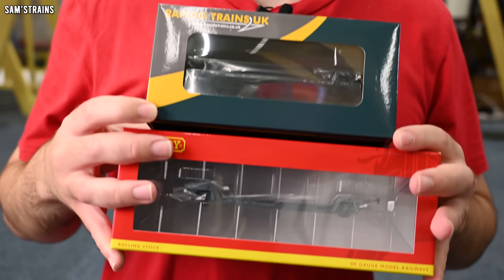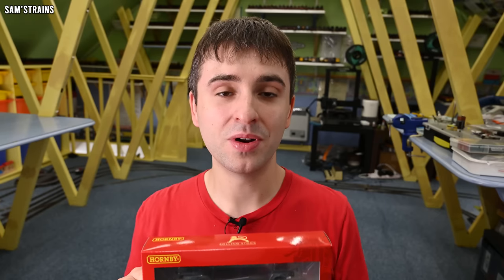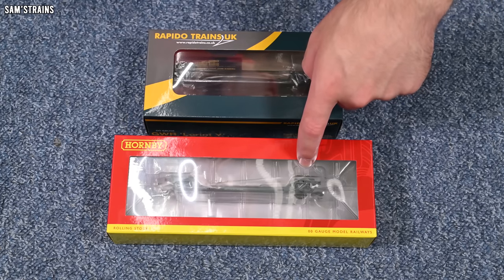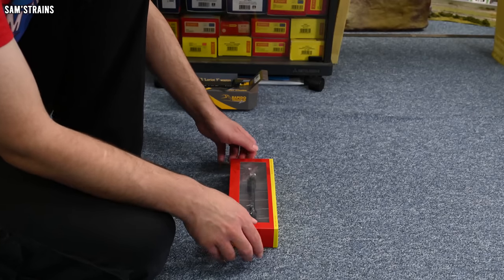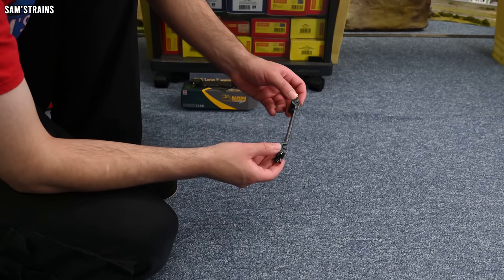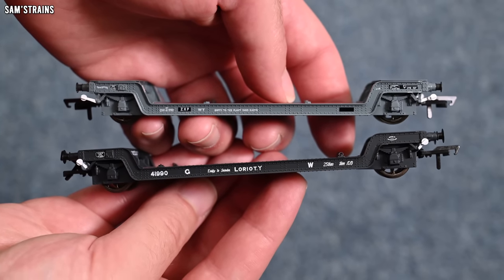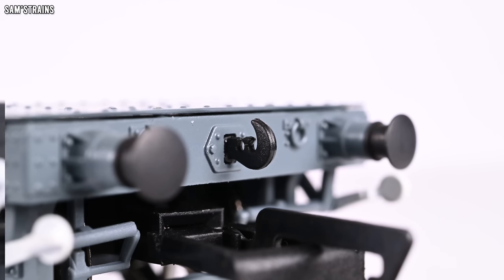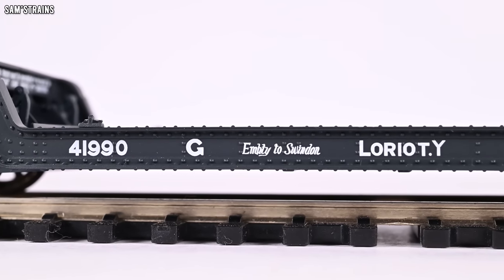Hornby vs. Rapido | Which Loriot Y Truck Should you Buy?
Hornby and Rapido produced the same model at the same time... so which one is best?

0:00 Intro
3:38 Rapido Unboxing
7:16 Hornby Unboxing
11:43 How Did This Happen?
13:24 Weight
15:15 Detail
21:08 Performance
27:10 Hornby Ratings
28:41 Rapido Ratings
30:02 Conclusion